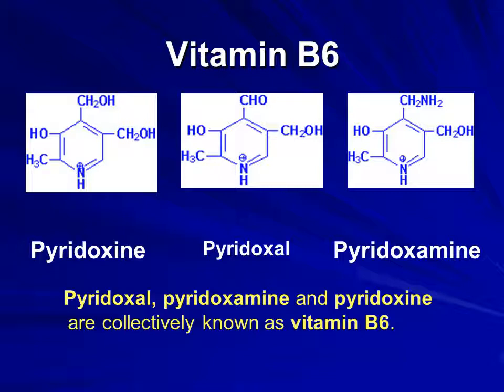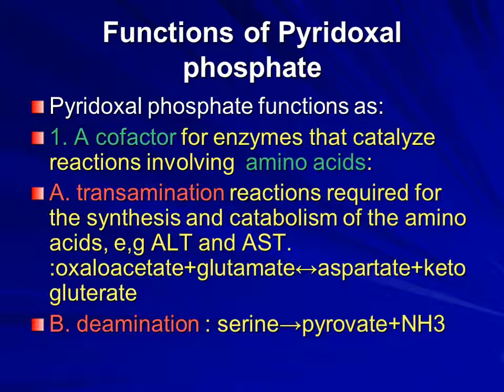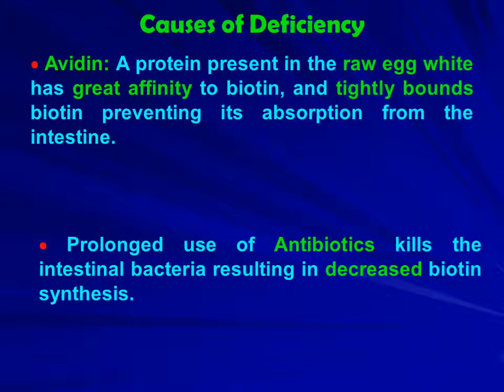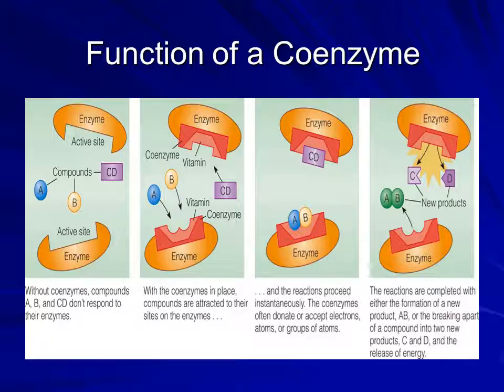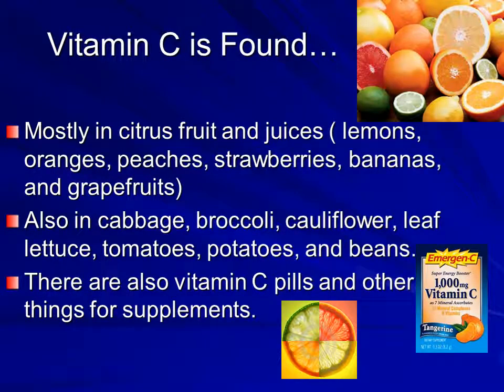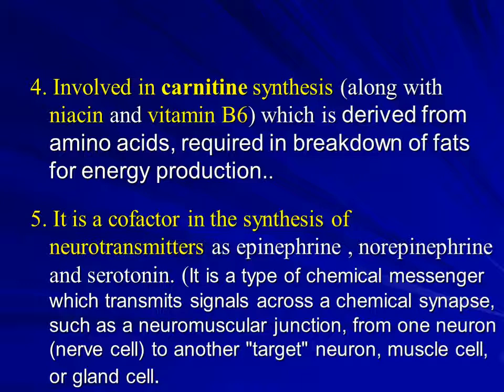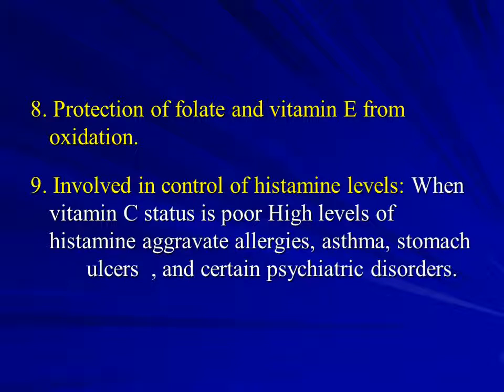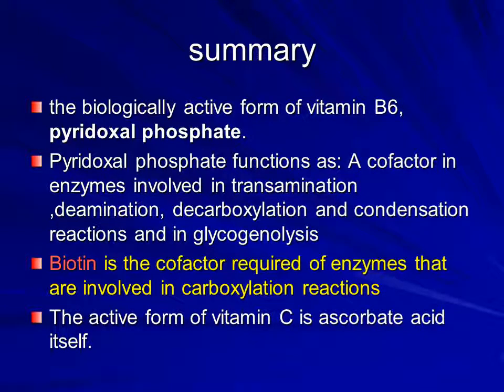Vitamins Lec 3